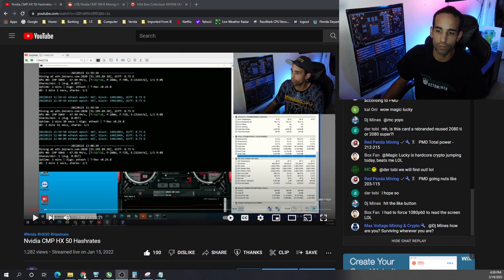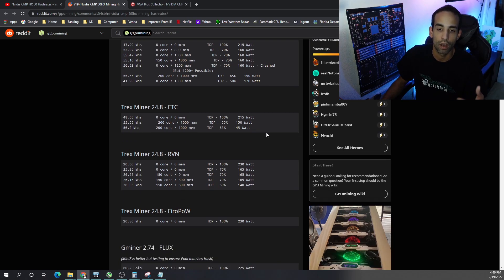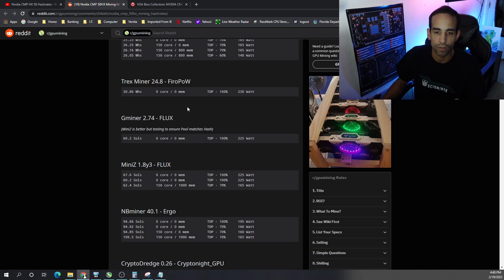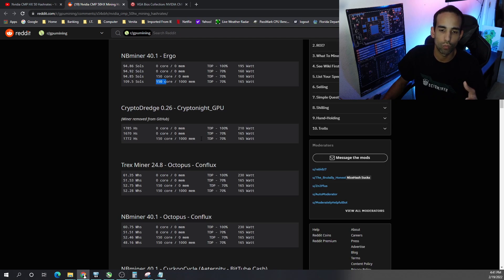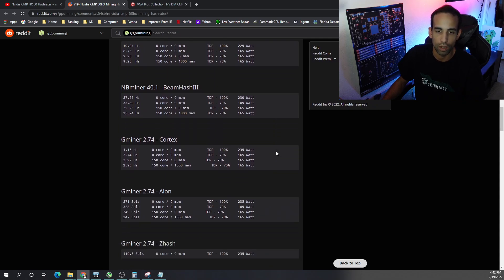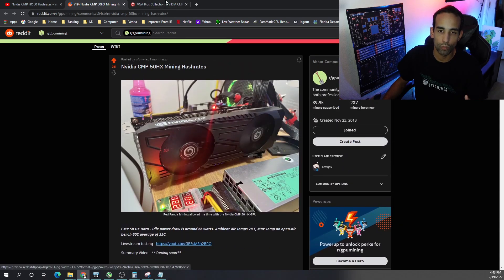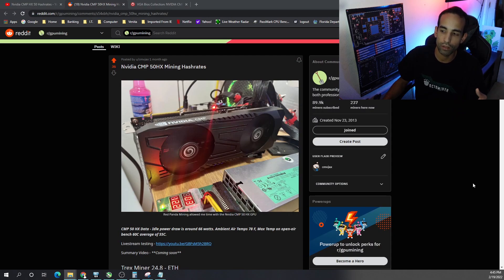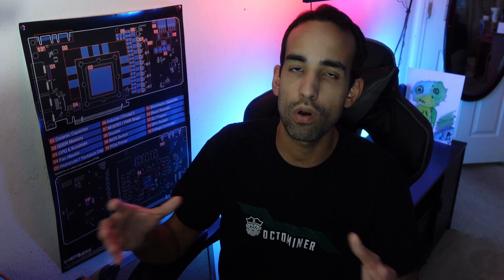Nvidia CMP HX 50 Mining Hashrates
I personally wouldn't recommend this card, unless you got a good deal and were planning on filling up your mid to large scale mining operation. However, the data is all I care about. I know it has been a hot minute since my livestream of this GPU's performance, but I needed to get the summary out. Better late then never, I guess. Either way let you me know your thoughts down below, and feel free to add your comments, data, insight, and tips in the comments below or the Reddit thread linked below.